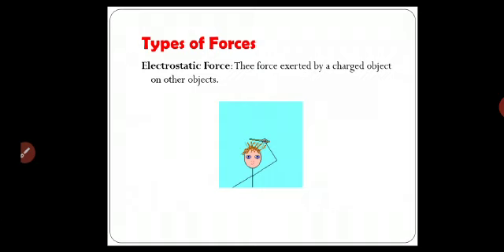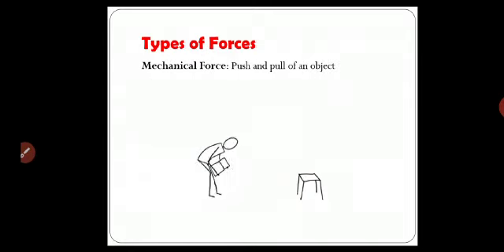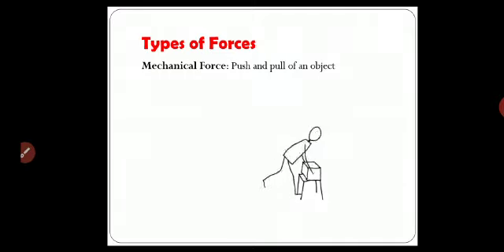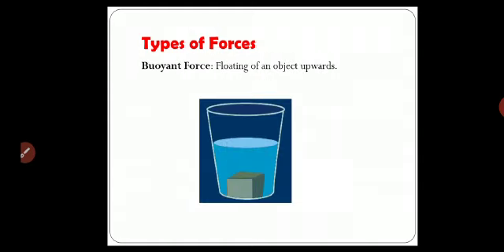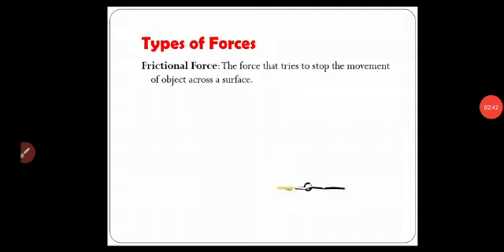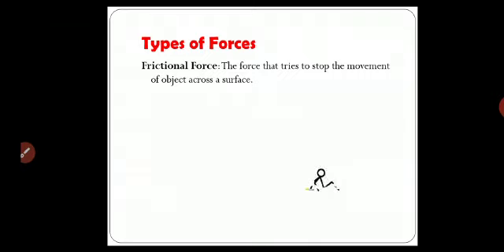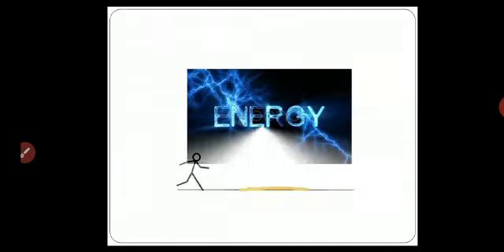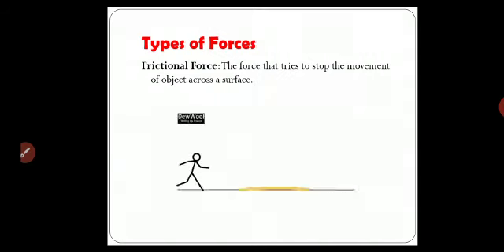Types of force part 2